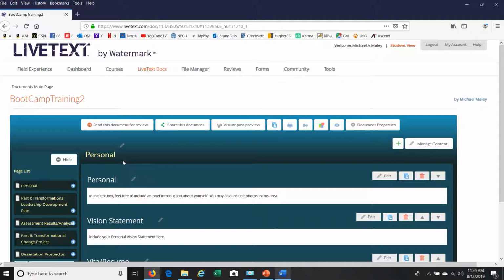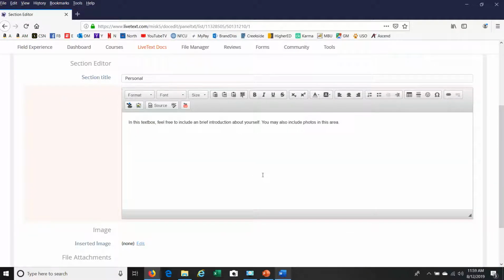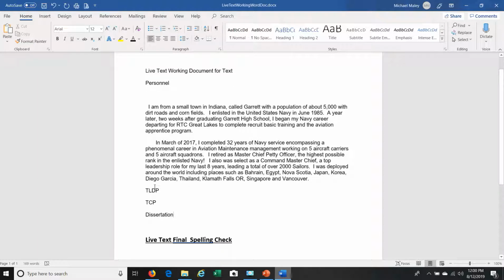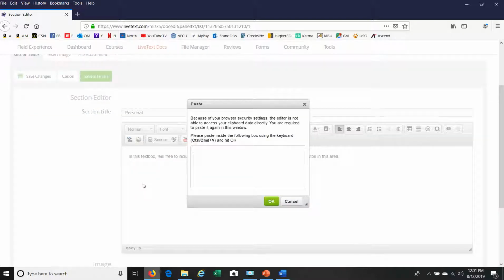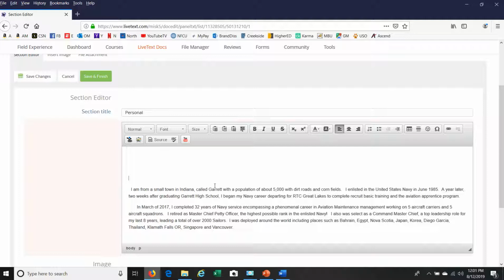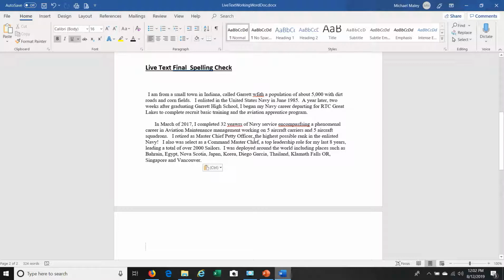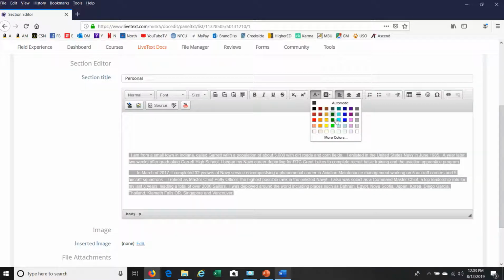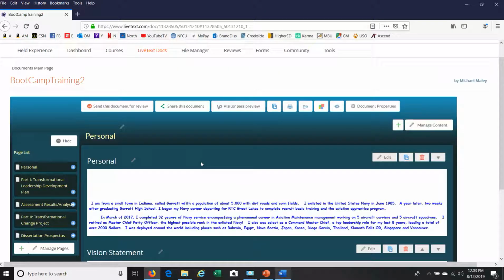LivetextDev Video 3 addtext